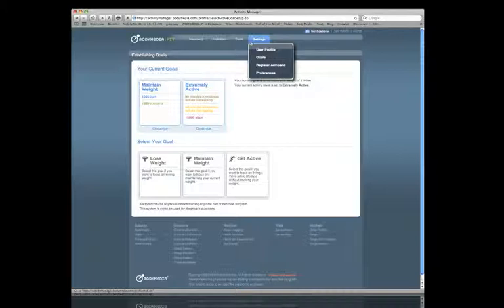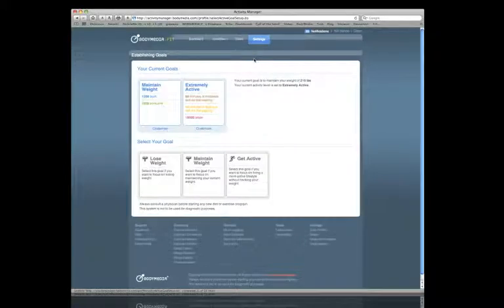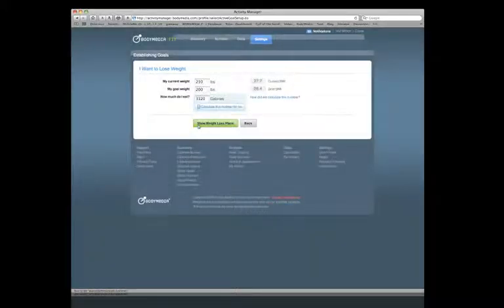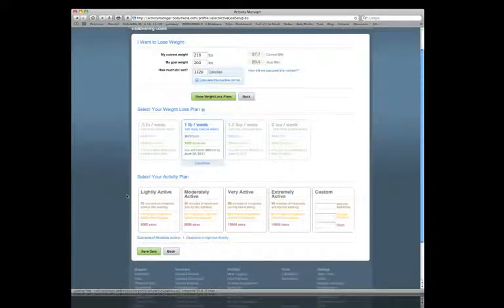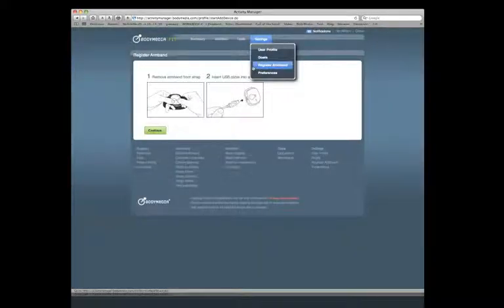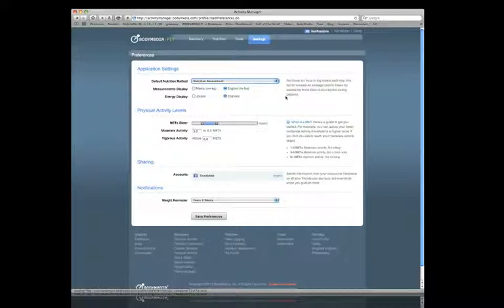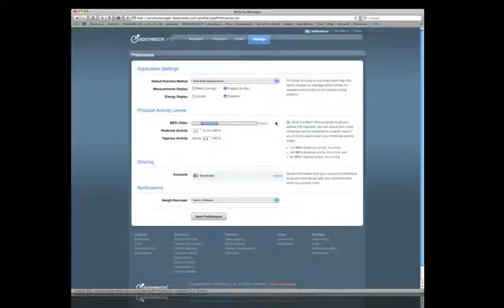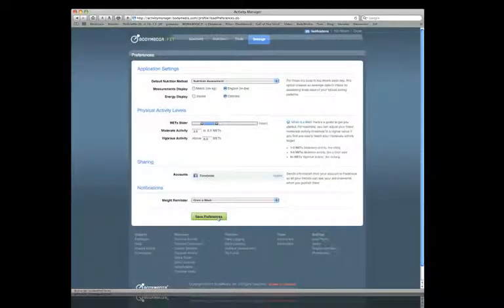Settings Tab on the Activity Manager